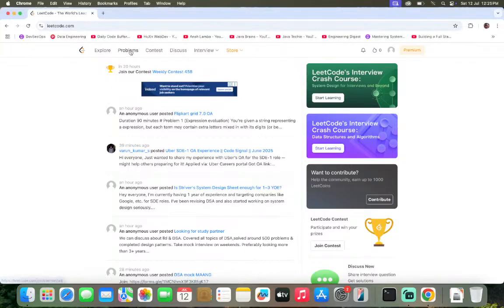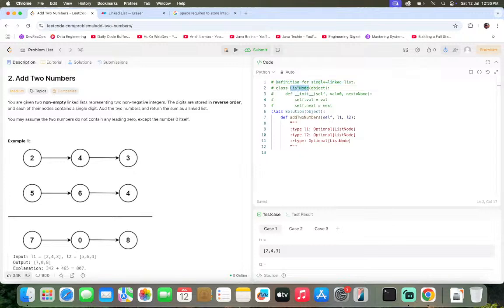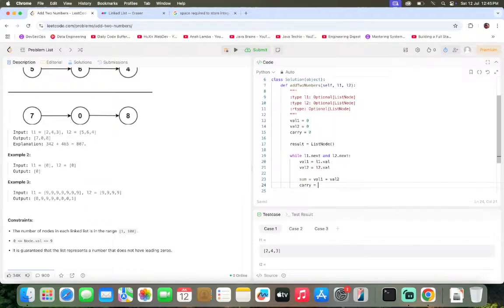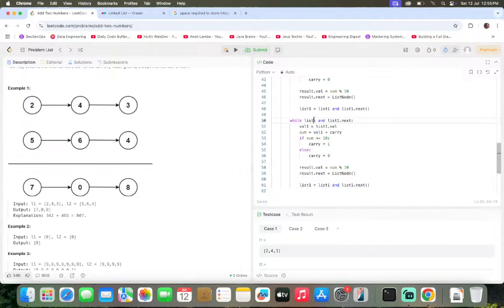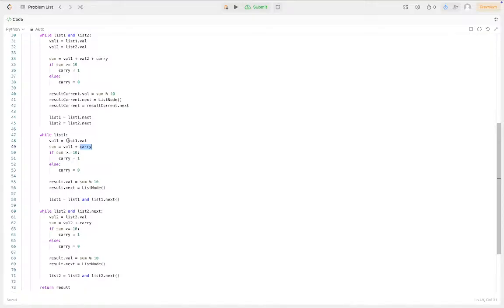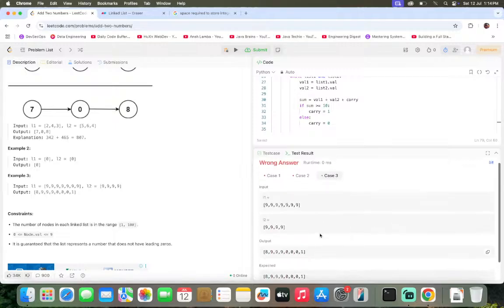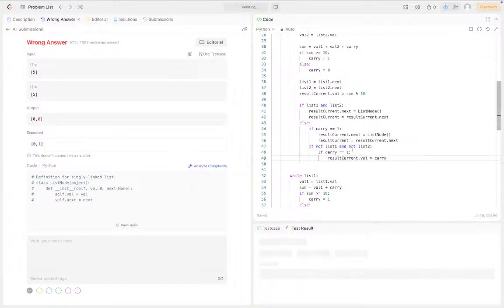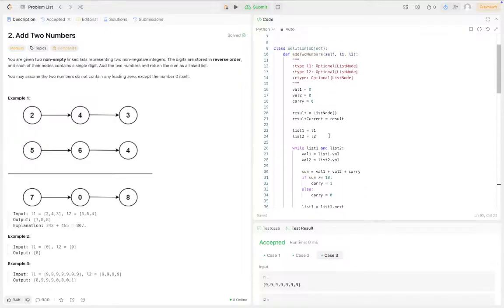Add Two Numbers: Leetcode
In this live session we are going to solve : add two numbers problem in leetcode